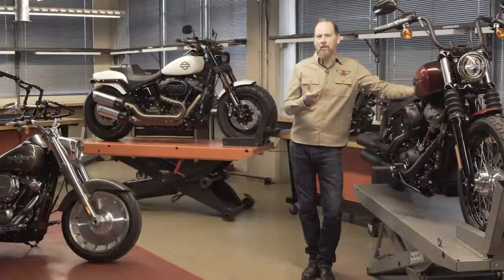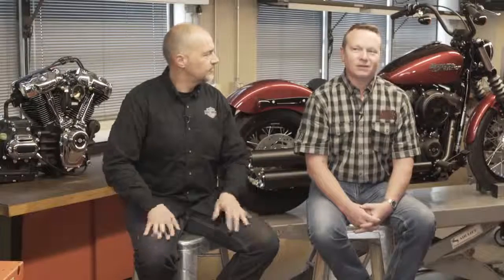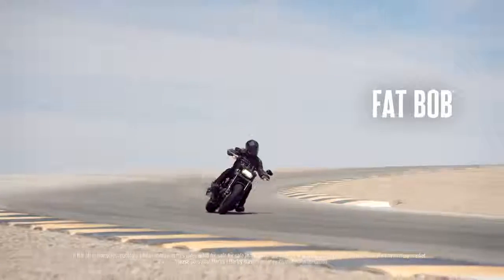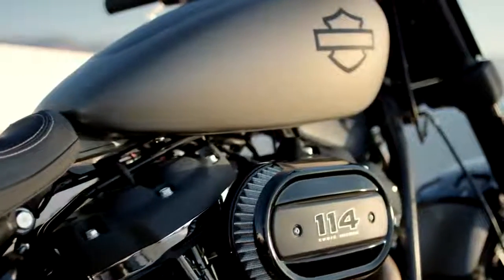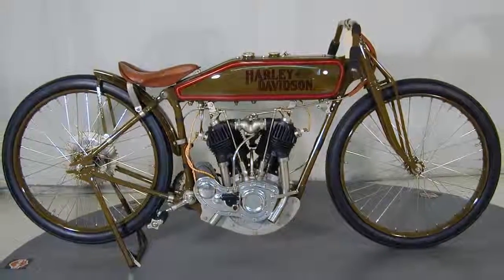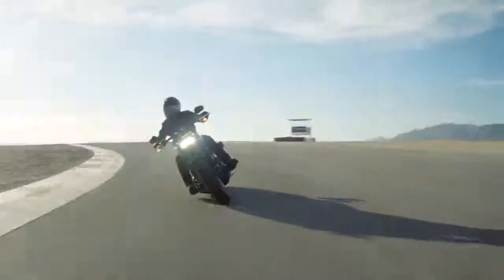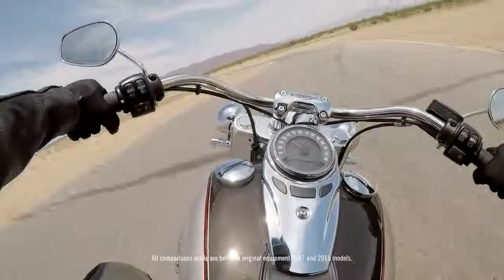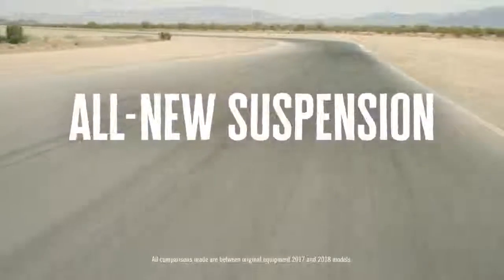2018 Softail Reinvented Harley Davidson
2018 Softail Reinvented   Harley Davidson